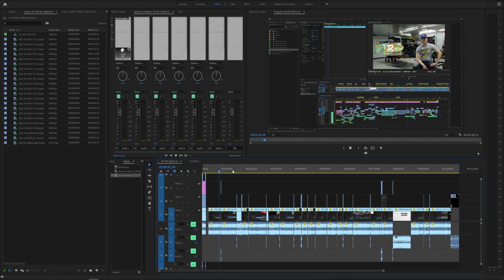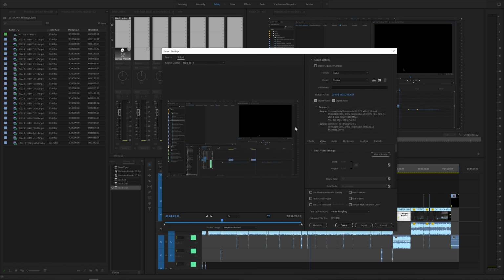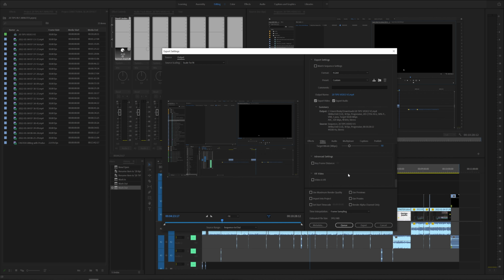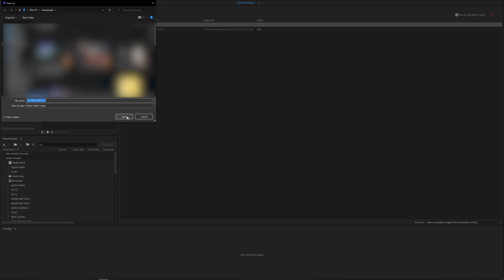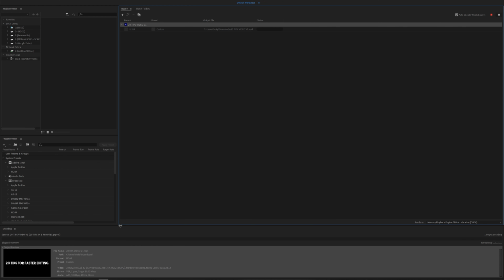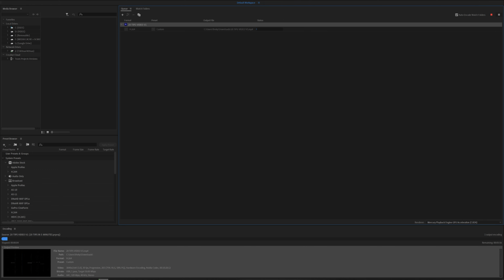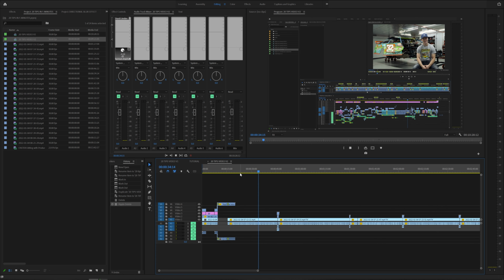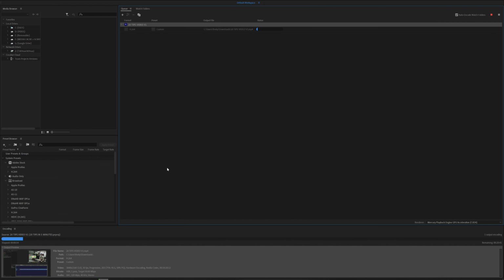EXPORT WHILE EDITING HACK | Premiere Pro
This video will show you how to edit while exporting in Premiere Pro. SO EASY!

Have you ever wanted to export a video and immediately edit more videos or make a different version of the project but you are tired of waiting for the export to finish? This tutorial will cover how to solve that issue using Adobe Media Encoder.

👀 CHAPTERS 👀
0:00 | INTRO
0:20 | HOW TO SETUP EXPORT
0:54 | MEDIA ENCODER SETUP
1:21 | HOW TO START ON A NEW PROJECT
2:04 | CLOSING THOUGHTS